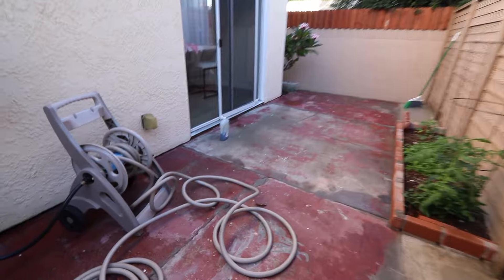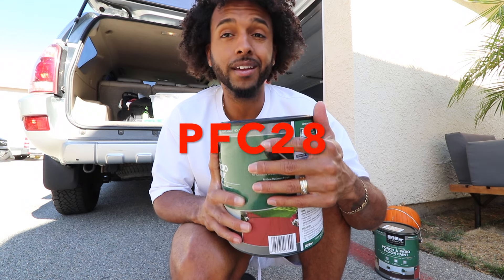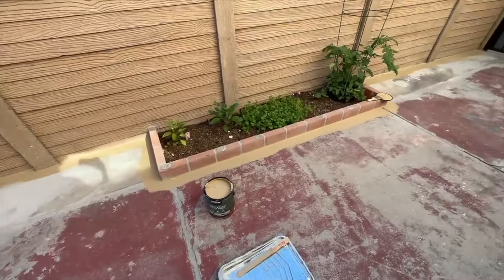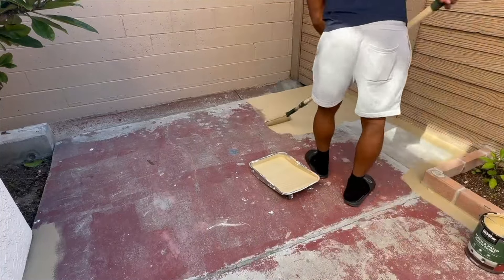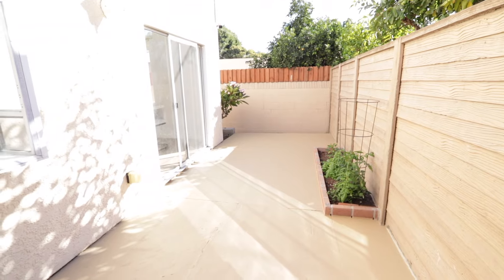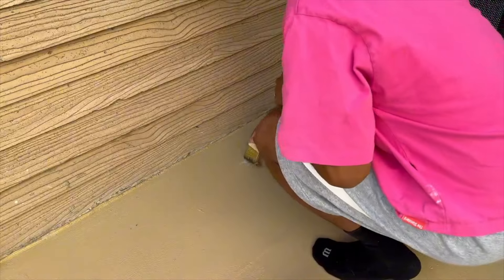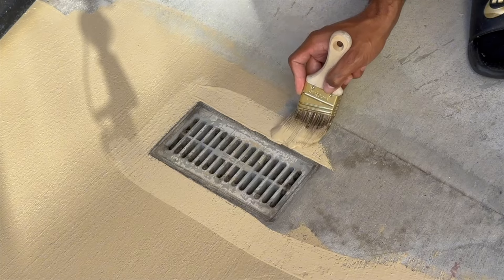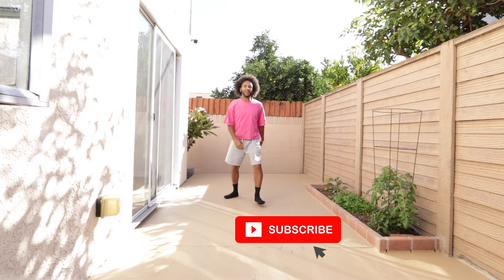PATIO MAKEOVER ON A BUDGET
Welcome fam! We did a little DIY Patio Makeover on a budget. This was done all under $200 and it made such a big difference on the way our patio look.